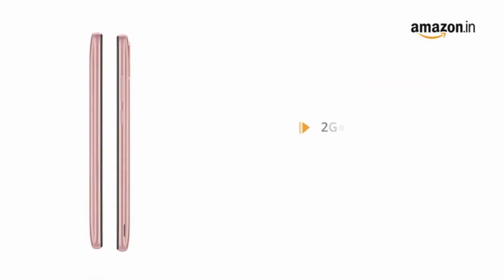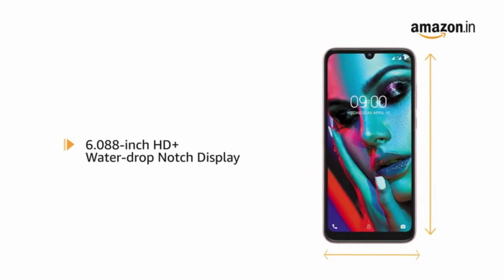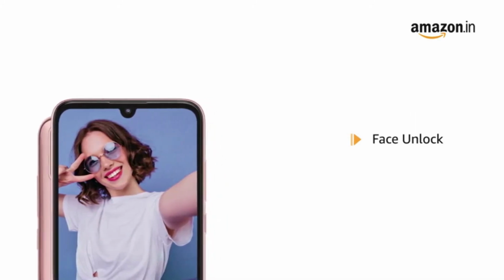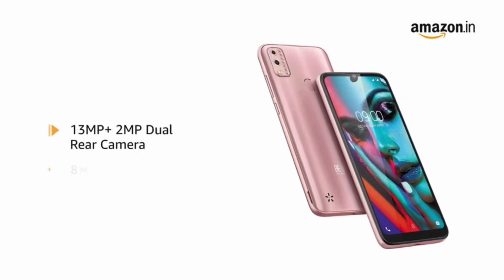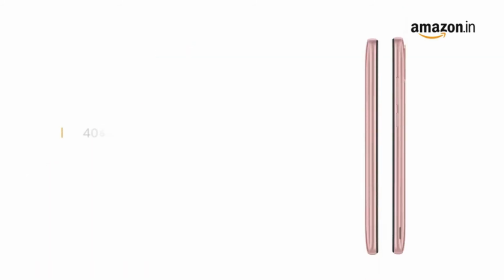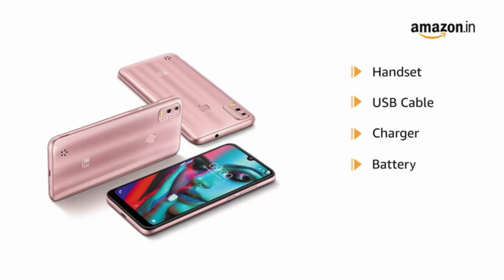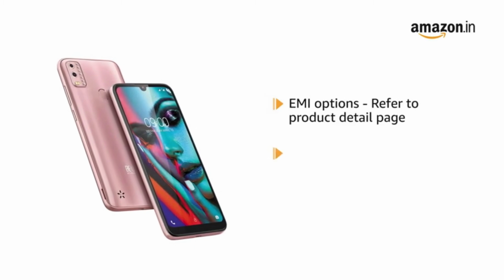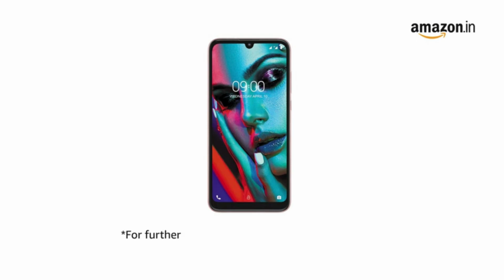LAVA BEU ROSE PINK, 2GB RAM, 32GB STORAGE OF THE YEAR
[1]. Lava BeU Rose pink
[2]. 2GB RAM
[3]. 32 GB Storage

[1]. Elegant Design
[2]. Stone studded camera deco
[3]. rose pink back cover
[4]. floral speaker mesh BE Safw
[5]. Proprietary safety app for women
[6]. Allows to send distress notification to
[7]. send distress notification to upto
[8]. 10 emergency contacts
[9].  discrete distress trigger                        [10]. audio recording option
[11]. 6.088” HD+ water-drop notch display
[12]. 13+2 MP dual rear camera
[13]. 8MP selfie camera
[14]. Powerful 1.6GHz octa-core chipset
[15]. 2GB RAM and 32GB ROM
[16]. Handbag Mode
[17]. Power Saver Mode
[18]. face Onlock
[19]. 1 Year Handset warranty
[20].6 Months on accessories
[21].The Box does not contain earphones

LIKE_COMMENTS_SHARE🔔👍